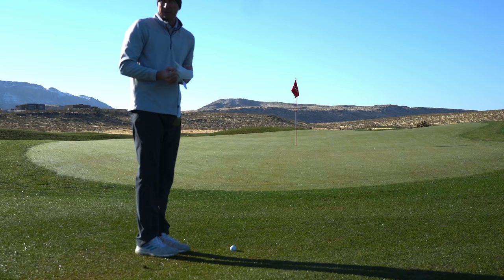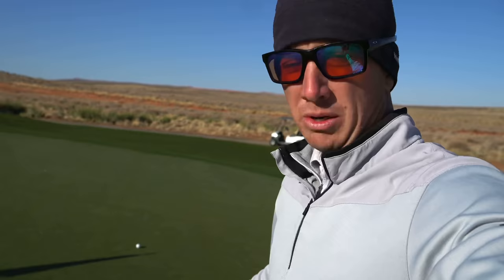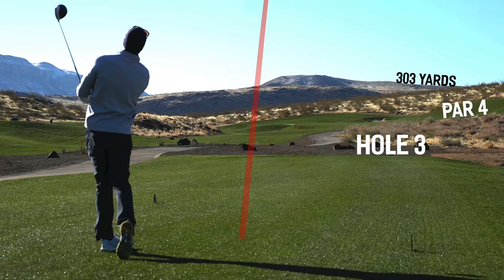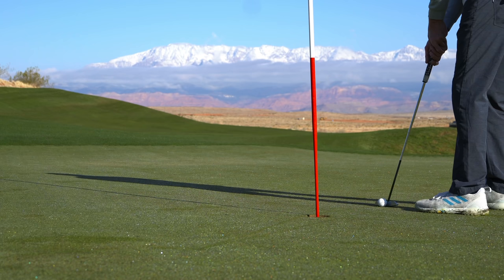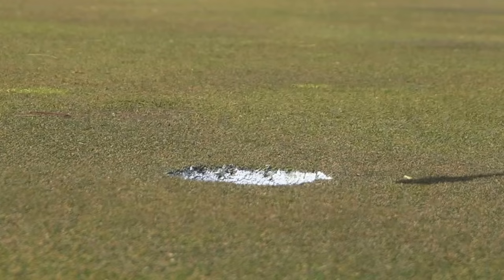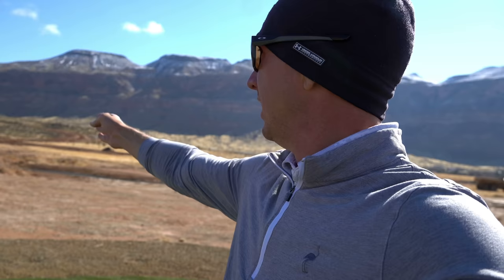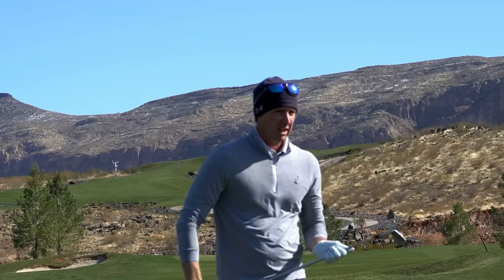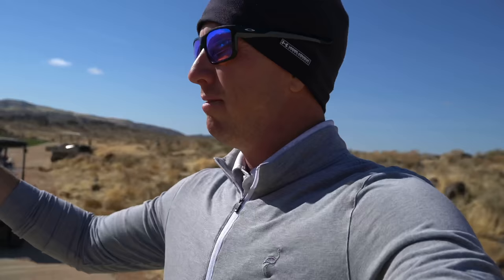Can I Shoot In The 60’s? | Part 2 | Front 9 at Copper Rock Course Vlog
Today’s video is from a new course in Hurricane, Utah called Copper Rock.  This golf course has some absolute breathtaking views with a fun layout.  Can I finish strong and shoot in the 60’s?  This is part 2 and the front 9.  I had to play the back 9 first which was part 1.  Hope y’all have a great weekend and enjoy the vid!!